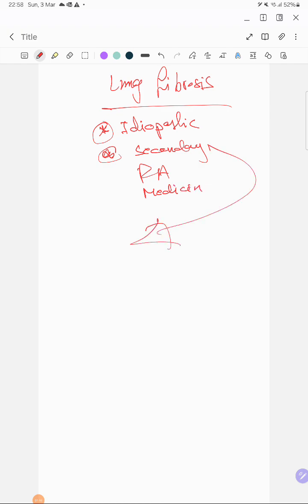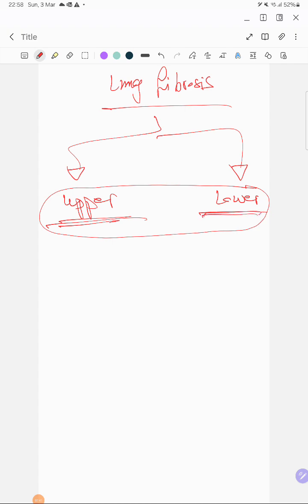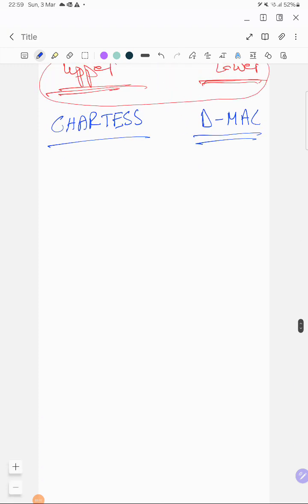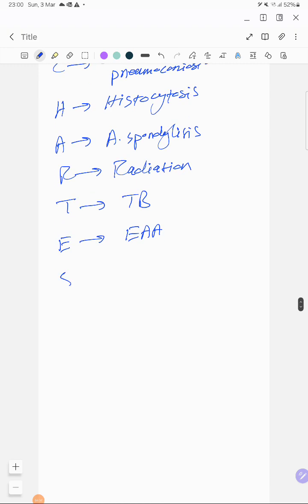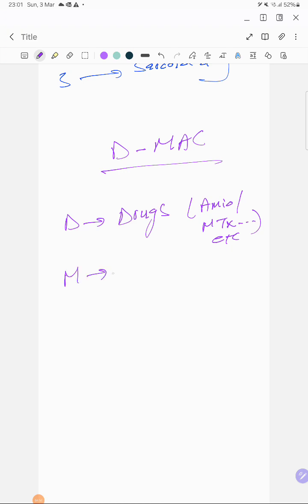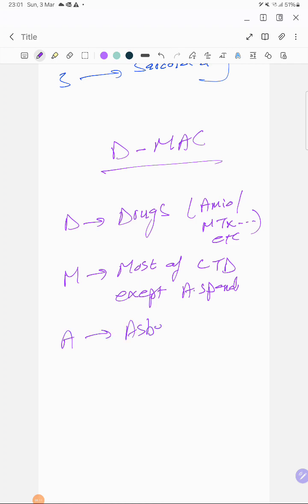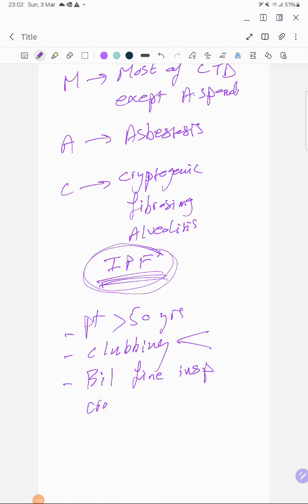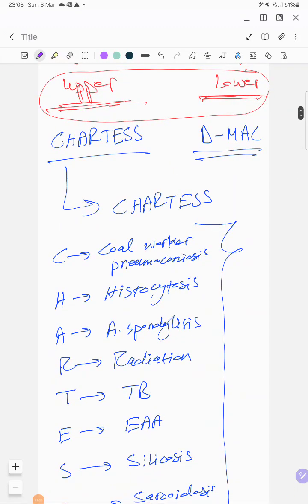Dr Mursi || PACES CLUB || Causes of Lung Fibrosis - Quick Review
🎗️Dr Mursi || PACES CLUB 🎗️

▪️PLATFORMS▪️